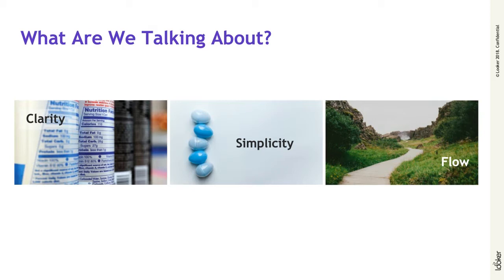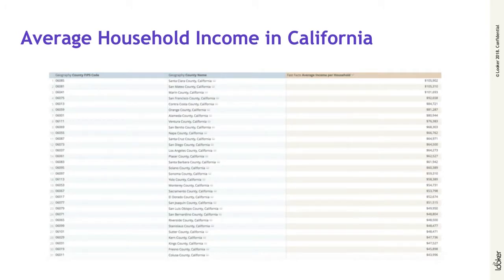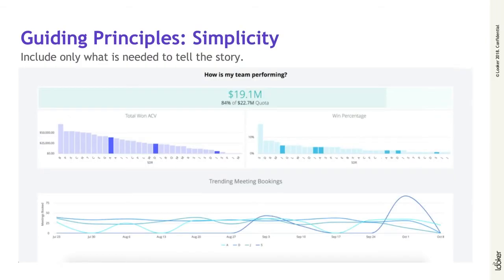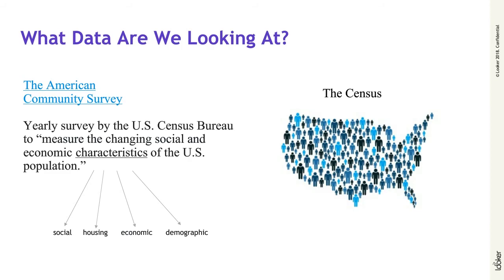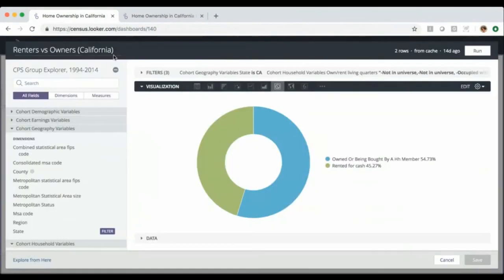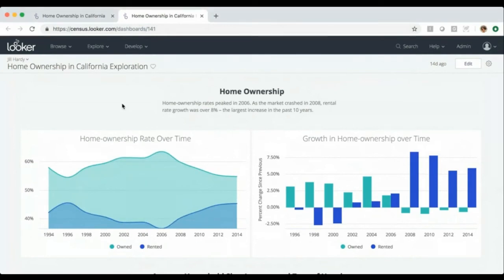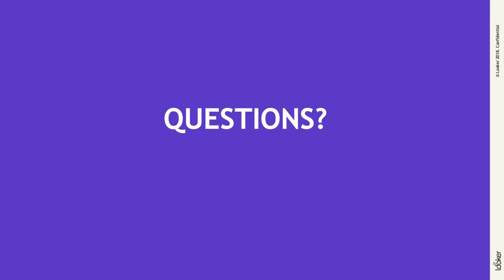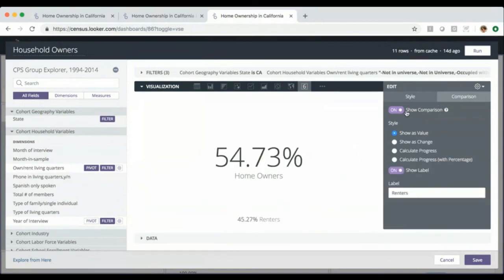Build Impactful Dashboards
You devote hours to crafting a great dashboard, only to be confronted later by the report that no one’s looking at it.

Worse, they’re still coming to you with questions you already answered for them on the dashboard! What’s going on?

It turns out there are some reliable tips you can use to make your dashboards so impactful, users will return to the data again and again.

The key lies in understanding your audience, choosing the right visualizations, and arranging everything in a way that encourages self-service. Join us to learn how it’s done!